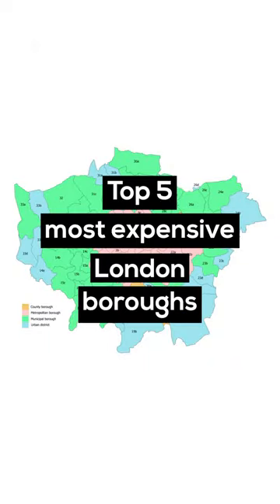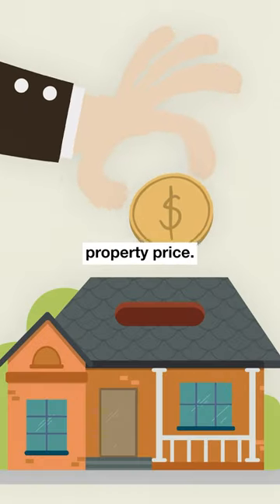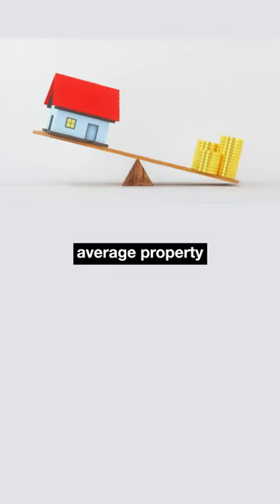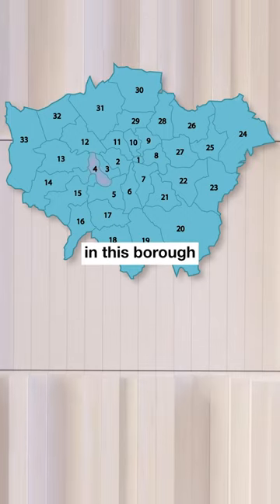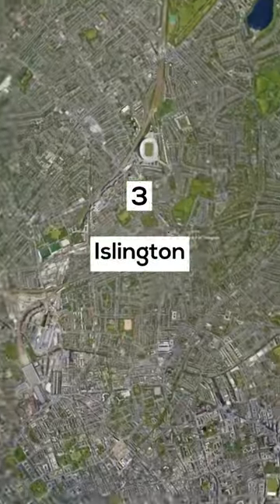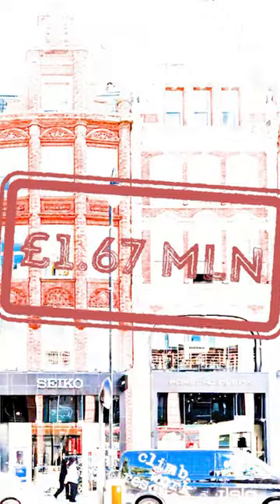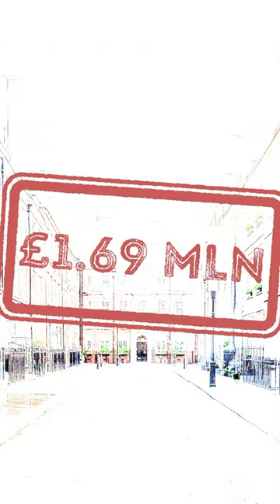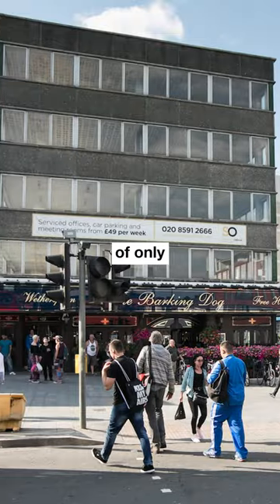Top 5 Most Expensive London Boroughs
London's property market can be crazy, but today, we're diving into the boroughs where prices are absolutely jaw-dropping. And don't worry, we'll reveal the cheapest one at the end! 🤑
So, which are the most expensive London boroughs?
At Number 5, we have Camden! From the vibrant Camden Market to the tranquil Primrose Hill, it's a fantastic place to live. The average property price here is a cool 1.1 million pounds. 💷
Next up, at Number 4, we've got Hammersmith and Fulham in West London, with an average house price of 1.3 million pounds. Not too shabby, right? 🏠
Number 3 is Islington, home to some of London's trendiest neighborhoods. If you want to live here, be prepared to shell out around 1.64 million pounds. 💃
Now, Number 2 is none other than Kensington and Chelsea. It's a hotspot for foreign investors and Russian oligarchs, with an average property price of 1.67 million pounds. 💰
And drumroll, please... Taking the top spot at Number 1 is Westminster, London's most central and touristy borough, boasting an average property price of 1.69 million pounds! 🌟
And finally, for those on a budget, the most affordable borough is Barking and Dagenham, with an average property price of only 352 thousand pounds. Bargain, right? 💸
Thanks for joining us on this property adventure in London. 🛎️🏙️